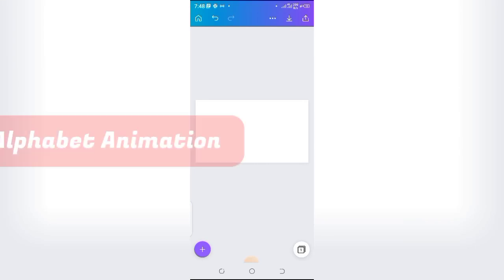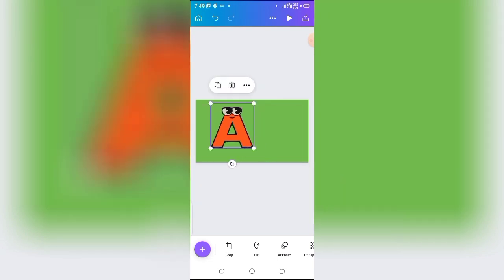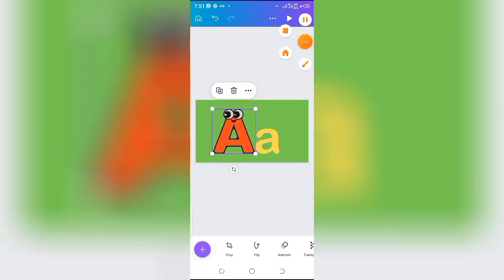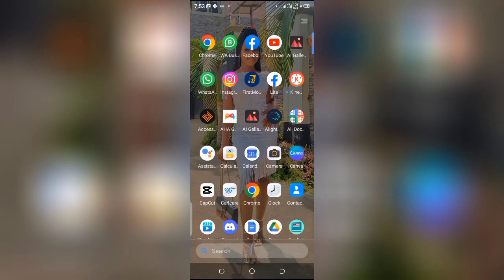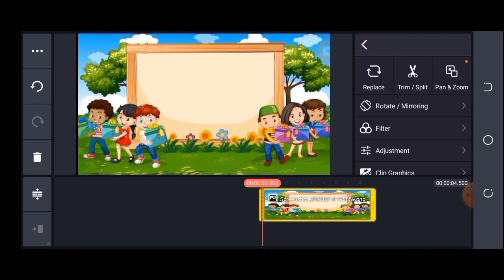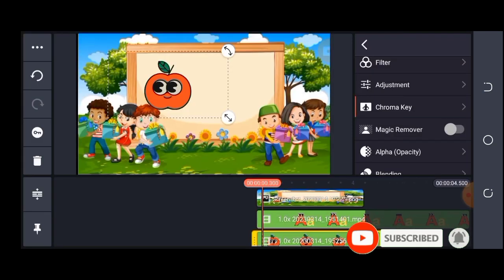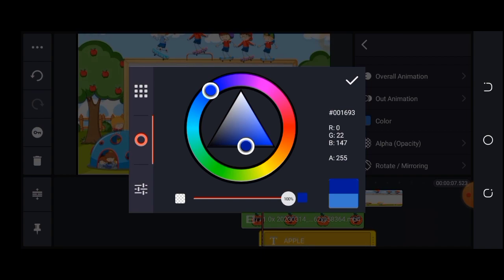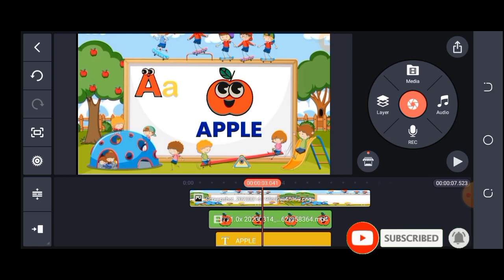How to make alphabet Animation videos for kids(Cartoon Animation)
How to make alphabet Animation videos for kids ll Make ABC Animation videos for kids using your mobile phone.

In this tutorial, I will show you how to create an ABC animated video directly from your smartphone.

In animations, figures are manipulate and make to look like moving images